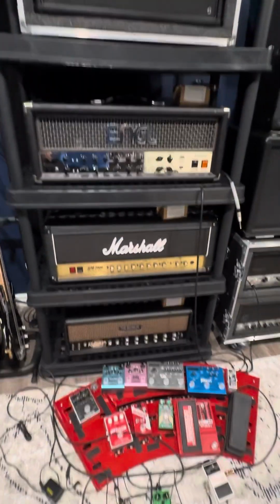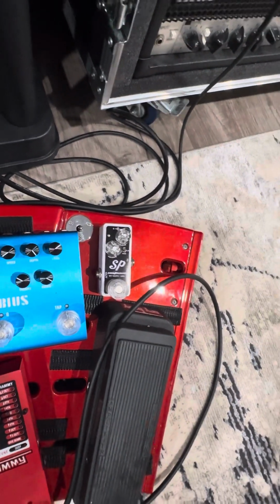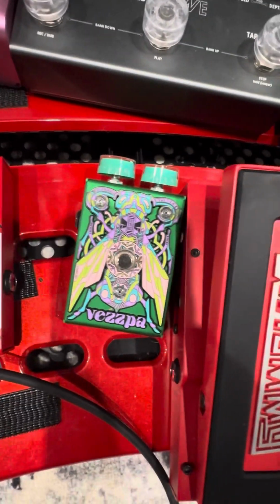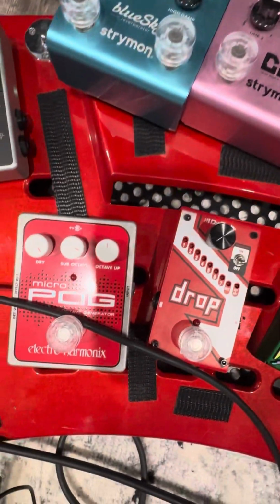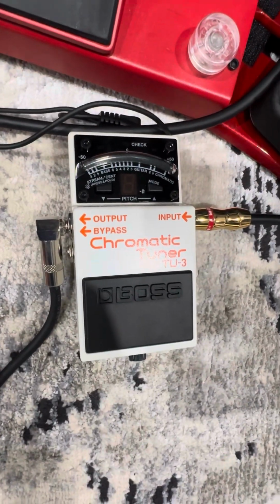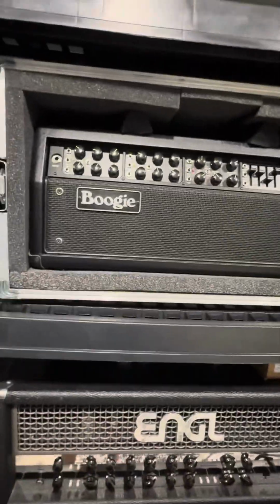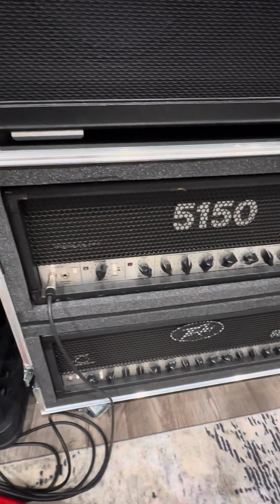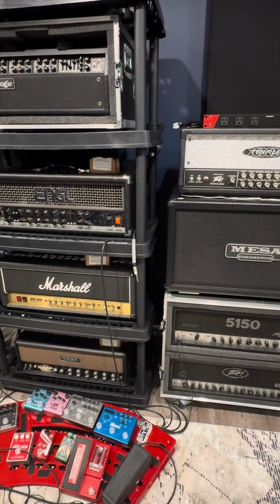Big Dog Studio Tour (Amps/ Effects) Part 2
Part 2 of a walk through of the amplifier/ effects set up that I use within “Big Dog Studios” located in Chatham, Ontario, Canada!

For the full video, head over to my YouTube to see the entire walk through!ore studio walk throughs to come.

As always, follow on Spotify! Every follow helps!